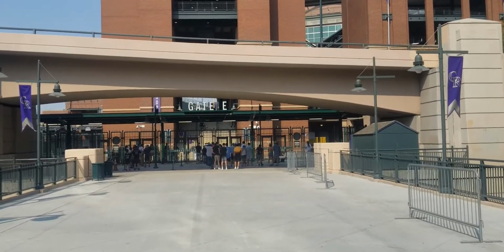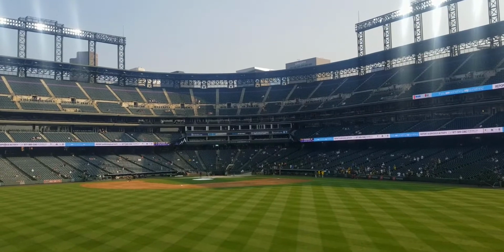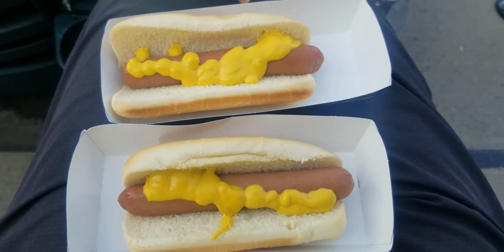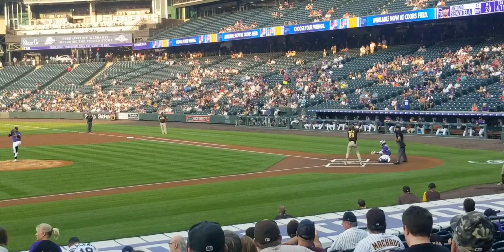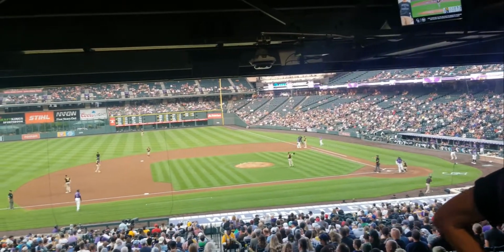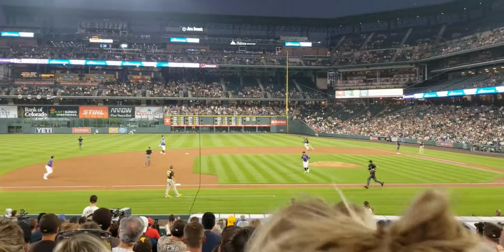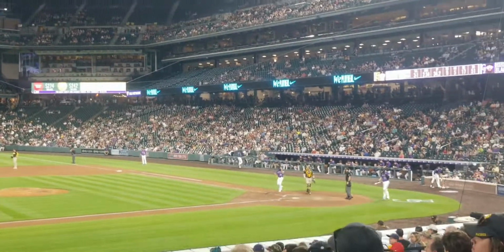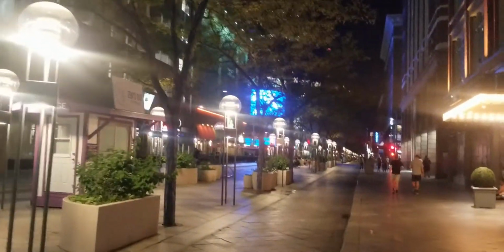Cashless System Goes Down at Coors Field | Rockies CJ Cron Hits Walk off Home Run to beat Padres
I took a trip to Denver Colorado to see the San Diego Padres play against the Colorado Rockies on August 16, 2021.

Like usual, I got to Coors Field early to attend batting practice which we got to see the tail end of Rockies BP and see the Padres take BP after. I was able to get a ball that was hit off a fungo bat from a coach in center field.

Before the game, I went to order some food so that I could avoid the long lines that have usually happened during the game due to a nationwide shortage of staff.

Beginning 2021, Major League Baseball along with most major league sports in the US went to a cashless system only allowing credit cards. Unfortunately the cashless credit card system went down so they were not able to sell any food and drink. Fortunately they did get it back up for a few minutes so I was able to order my food before the game started.

The Cashless Credit card systems were up and down during the entire game based what I heard from other fans. Some lucky fans even got free food and drink as they wanted to get rid of it before it went bad.

San Diego was trailing for most of the game but Trent Grisham hit a 3 run home run in the top of the 9th to tie the game but San Diego lost in the bottom of the 9th when Rockies CJ Cron hit a walk off home run. There was another home run that was hit by Rockies player Charlie Blackman in the bottom of the 3rd.